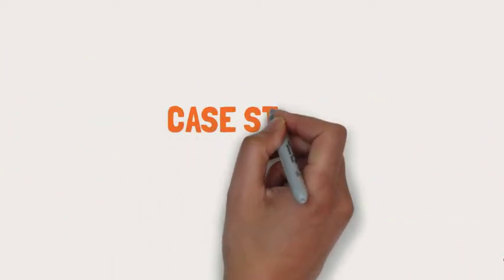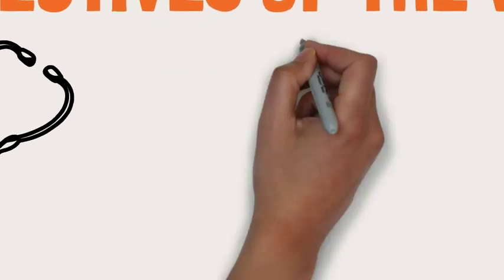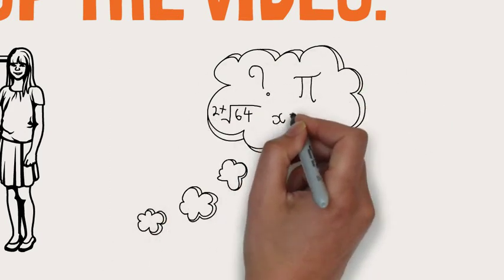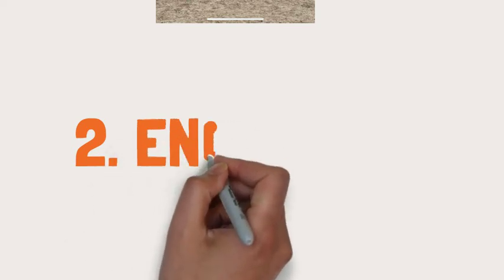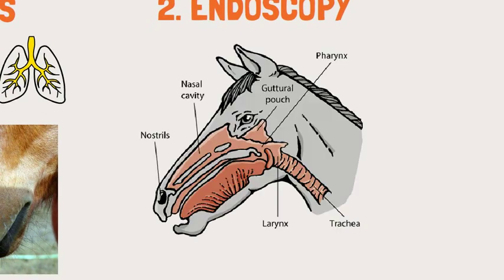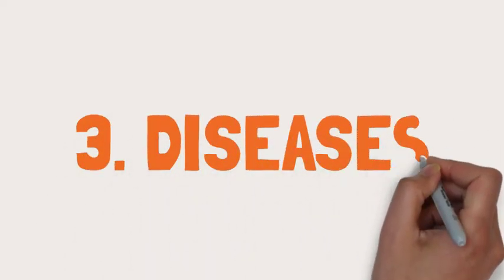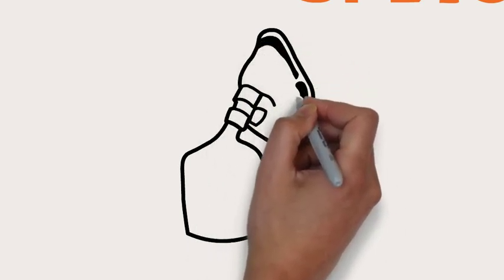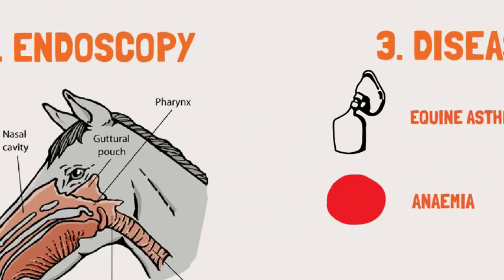Horse's Endoscopy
Here is the video to understand better what is an endoscopy by studying a case study! This case study is about Sam, a horse that has symptoms of respiratory disease.
The endoscopy took place on Tuesday at the horse clinic of @sggwwwarszawie !
It was really interesting to see it, and I learned a lot thank that!